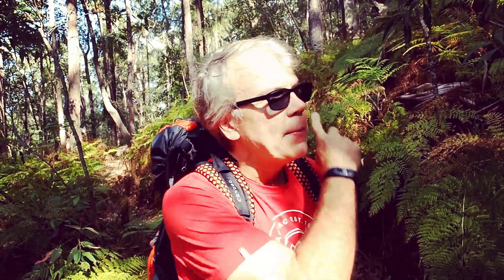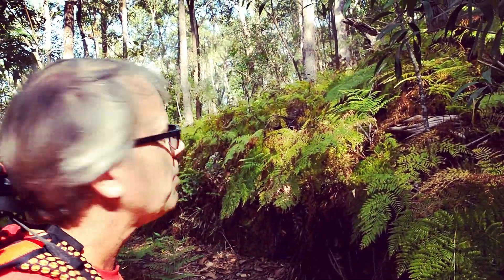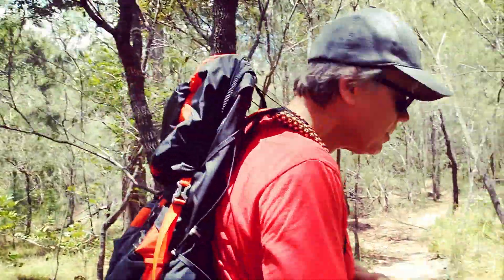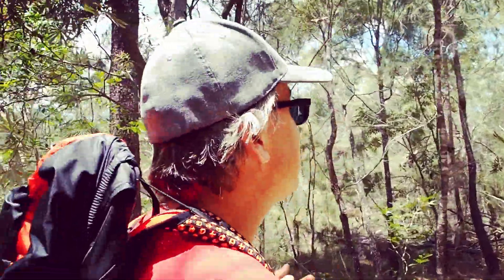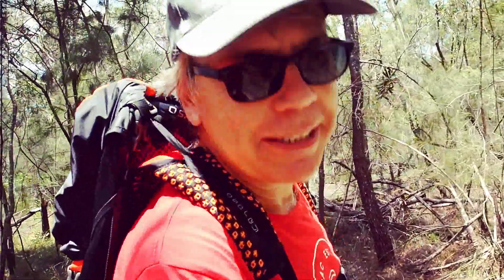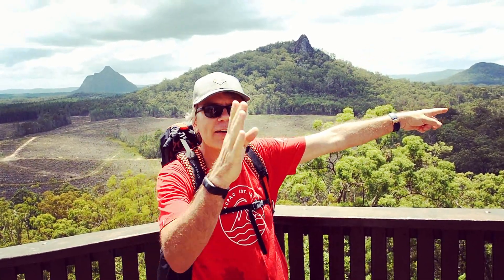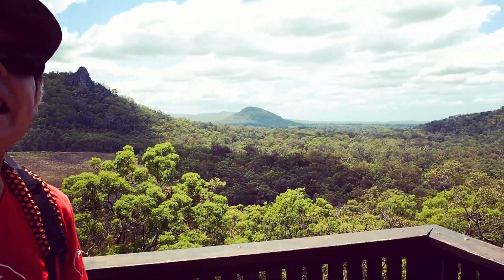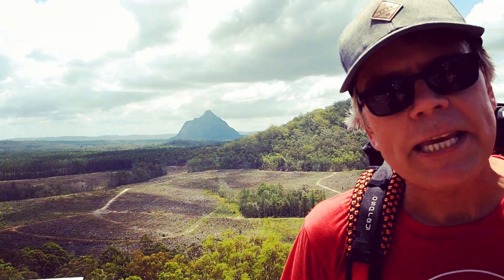Twin Star Pictures EBC Episode 2 Training at the Glass House Mountains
Every journey starts with a dream. and training...

To prepare mentally and physically for the challenging mountain environment of the Everest region, we took a long trek through the beautiful Glasshouse Mountains...